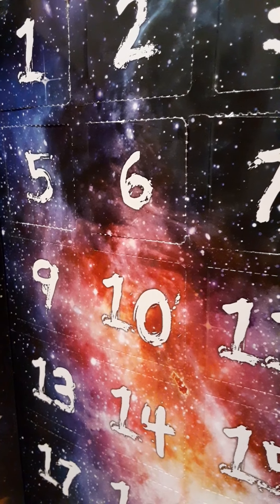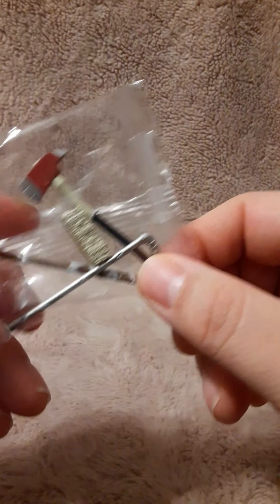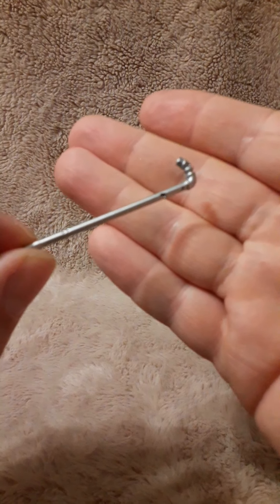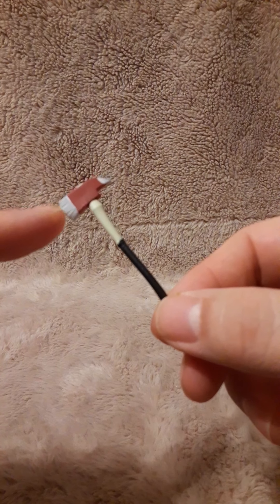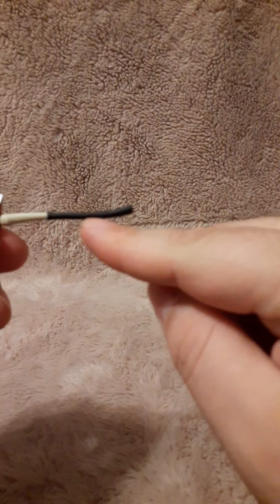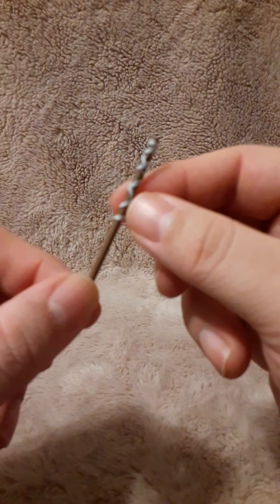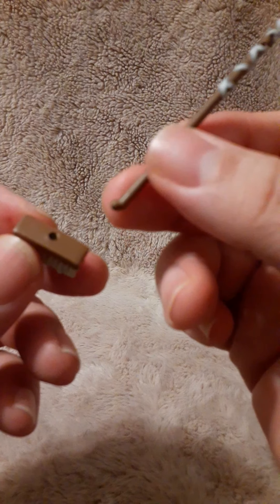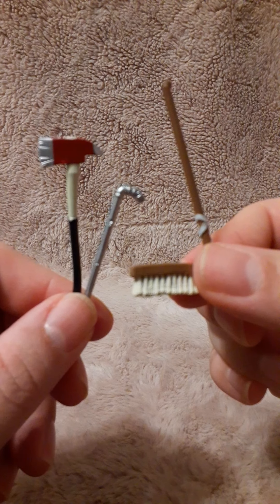Dec 6, 2020 "24 Days of Mayhem Countdown to Christmas Special" Reveal and Review.